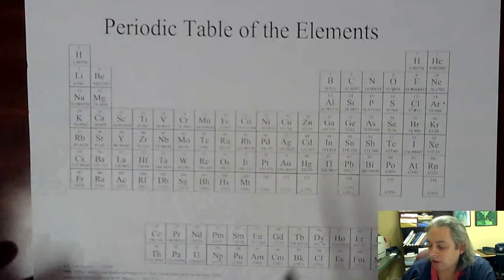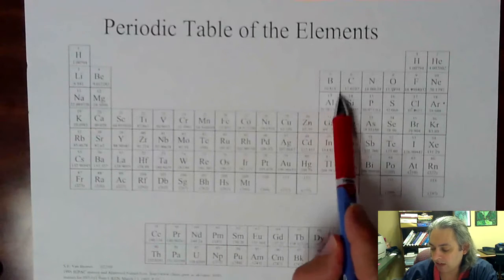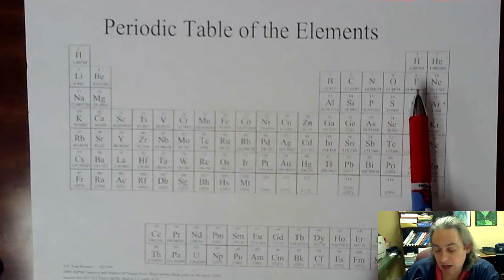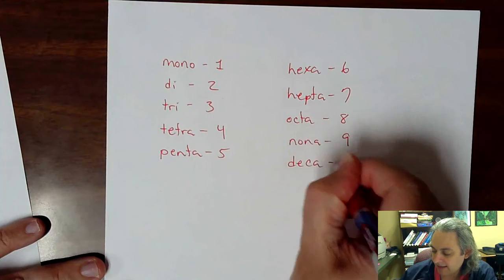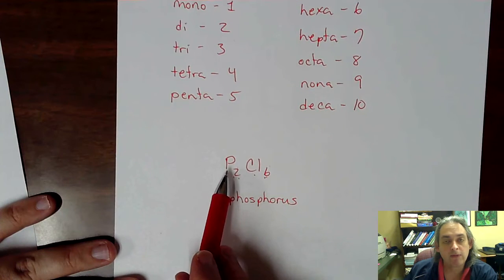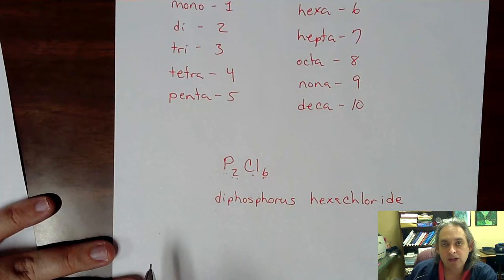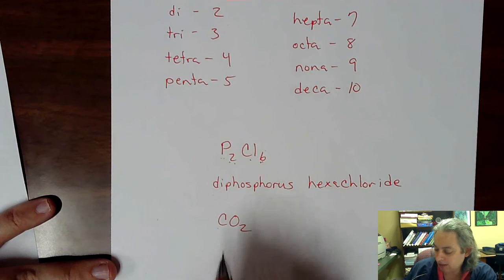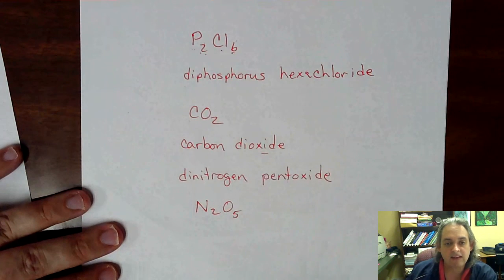Naming covalent compounds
Instructions on how to name binary covalent compounds using greek prefixes.